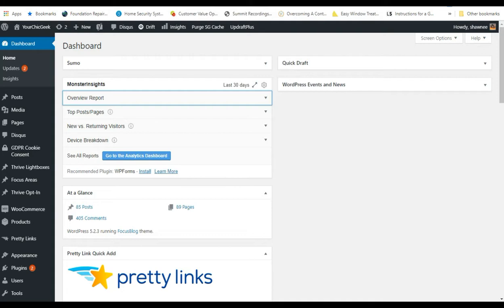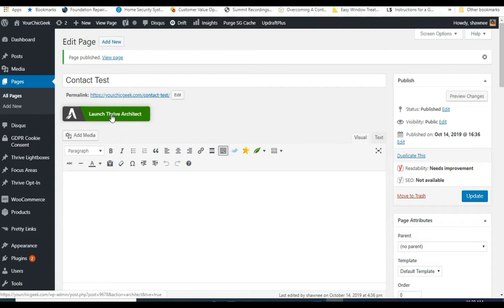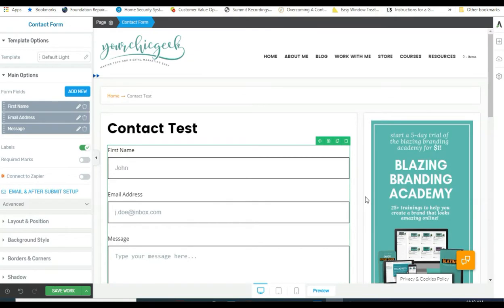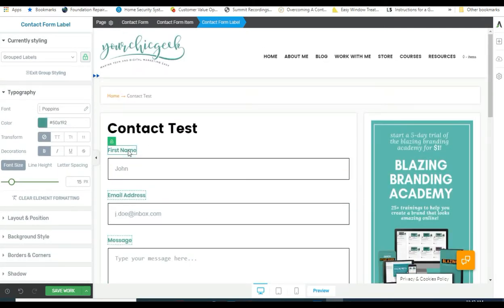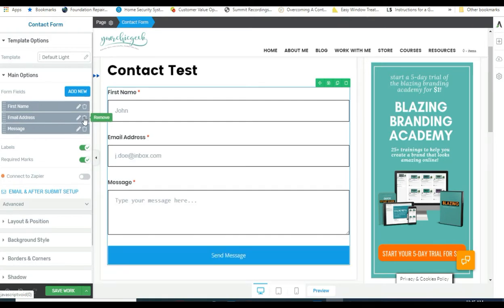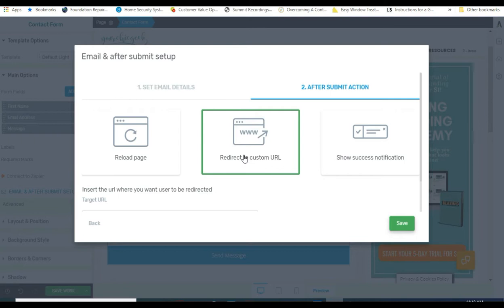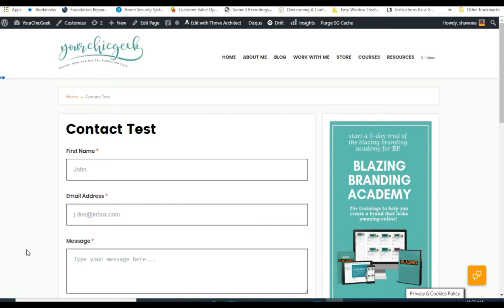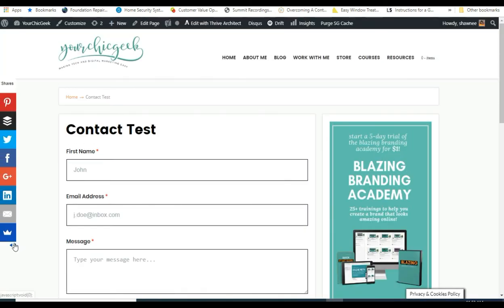How to Create a Contact Form in WordPress | Step by Step Thrive Architect Tutorial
Learn how to create a contact form in WordPress plus make sure that you are recieving messages